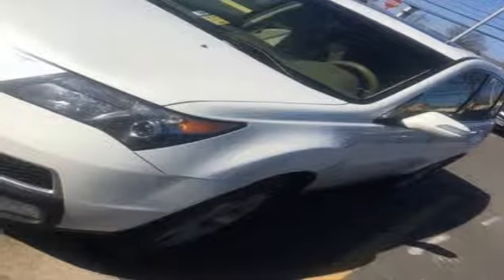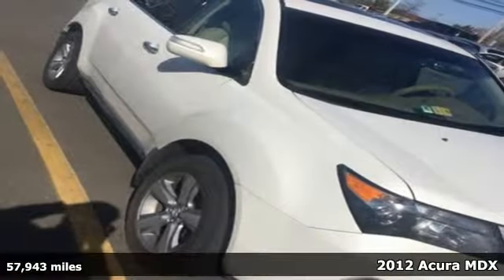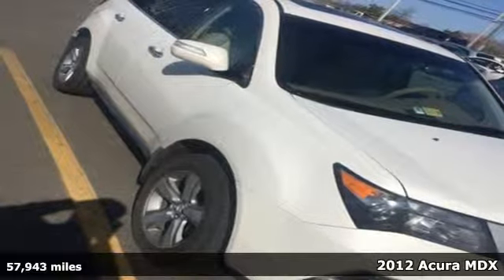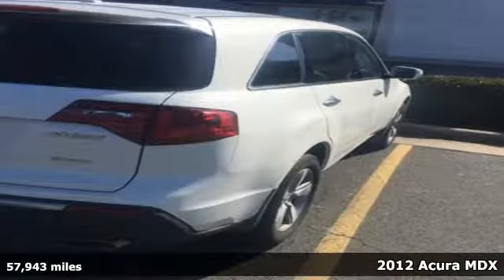Used 2012 Acura MDX Arlington VA Acura Washington-DC, DC JL018120A - SOLD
Year: 2012
Make: Acura
Model: MDX
Trim: 3.7L
Engine: 3.7L V6 SOHC VTEC 24V
Transmission: 6-Speed Automatic
Color: White
Mileage: 57943
Stock #: JL018120A
VIN: 2HNYD2H25CH530418
Clean CARFAX. White 2012 Acura MDX 3.7L AWD 6-Speed Automatic 3.7L V6 SOHC VTEC 24VbrbrRecent Arrival!brbrAwards:br * 2012 IIHS Top Safety Pickbr*Insurance Institute for Highway Safety.brAll prices exclude taxes, title, license, and dealer processing fee of $699.00. Published price subject to change without notice to correct errors or omissions or in the event of inventory fluctuations. All features not on all vehicles. Vehicles shown are for illustration purposes only. MPG is based on 2016 EPA mileage ratings. Use for comparison purposes only. Your actual mileage will vary, depending on how you drive and maintain your vehicle, driving conditions, battery pack age/condition (hybrid only), and other factors. MPG is based on 2017 EPA mileage ratings. Use for comparison purposes only. Your mileage will vary depending on driving conditions, how you drive and maintain your vehicle, battery-pack age/condition (hybrid only), and other factors.brbrReviews:brbr * Capable handling; user-friendly high-tech features; finely crafted interior; relatively roomy third-row seat. Source: Edmunds

Address:
13911 Lee Jackson Highway